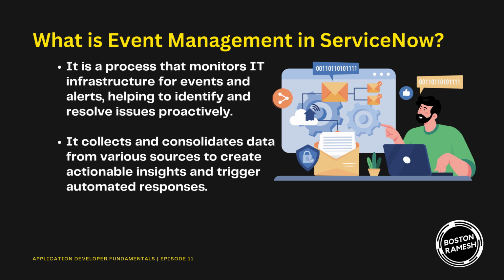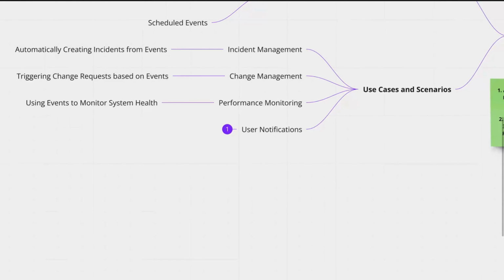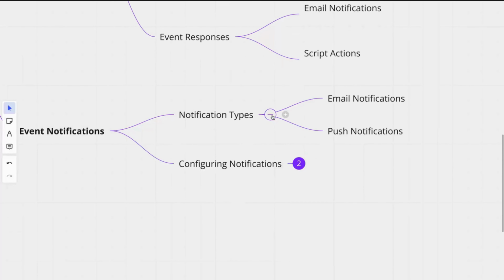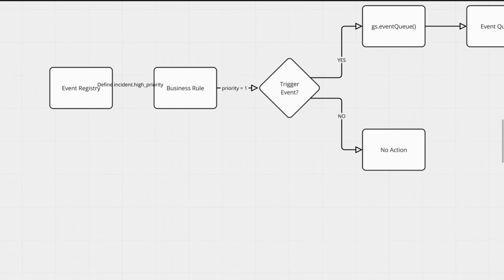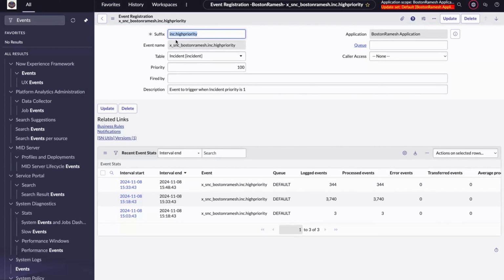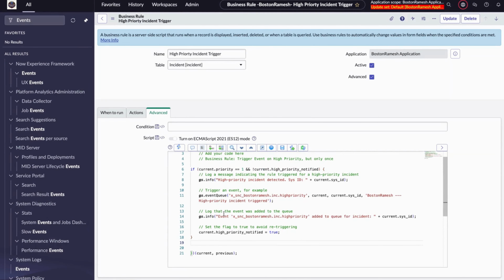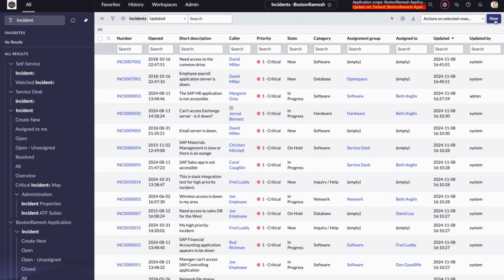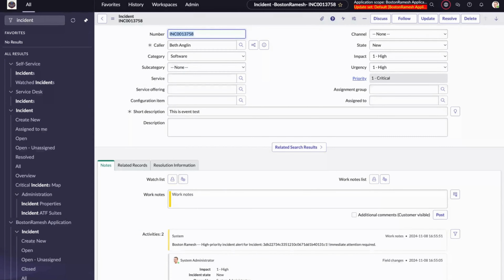Day 26: Event-Driven Automation with Event Registry, Business Rules & Script Actions in ServiceNow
Welcome to Day 26 of our ServiceNow series! In this video, we dive into setting up event-driven automation using the Event Registry, Business Rules, and Script Actions to handle high-priority incidents efficiently. Learn how to define custom events, trigger them with Business Rules, and automate responses without repeating alerts. This video is perfect for enhancing your ServiceNow skills with practical, hands-on insights. Let’s get started!